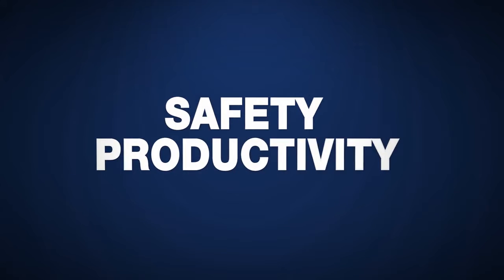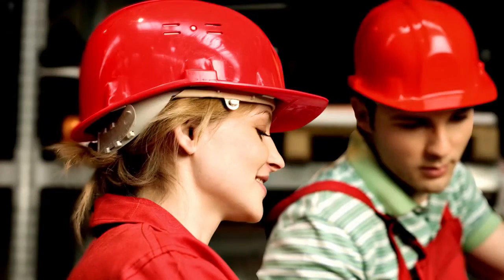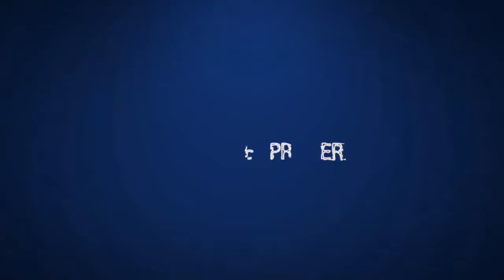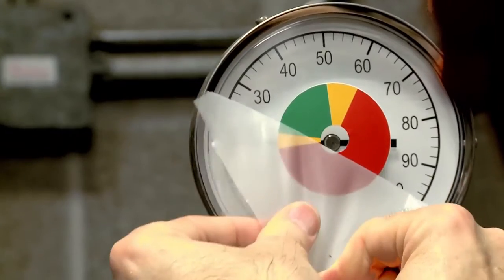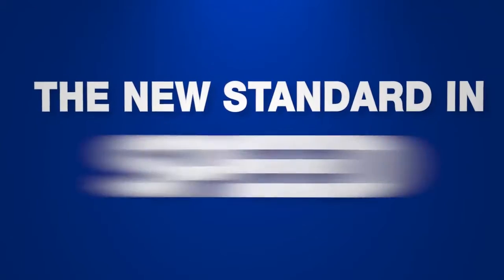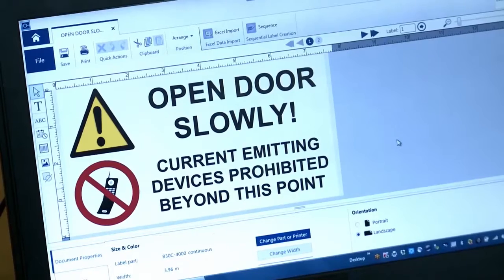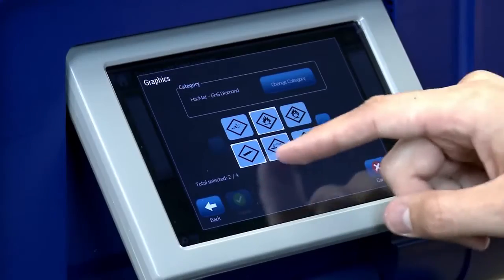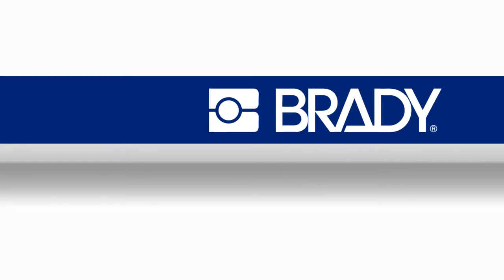BBP®37 Sign & Label Printer Overview